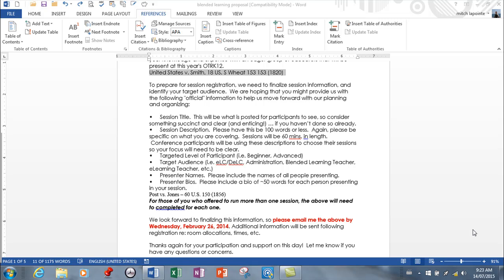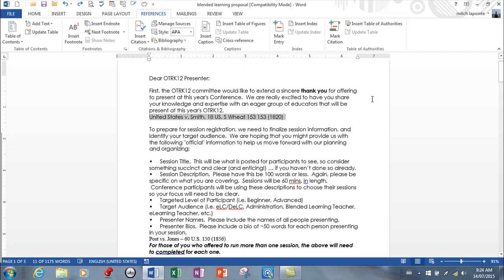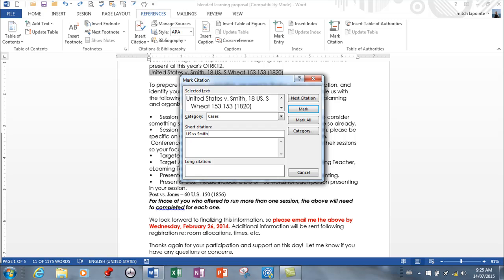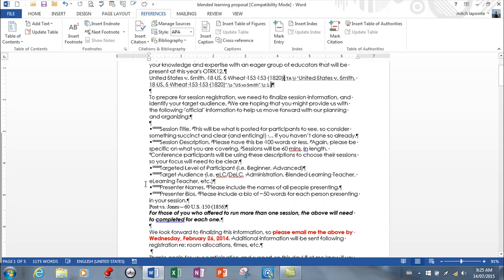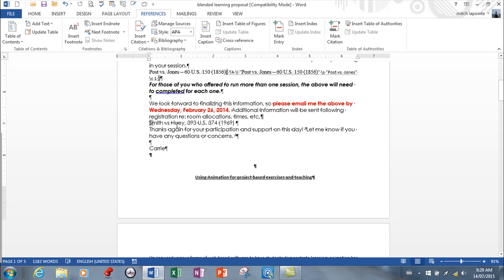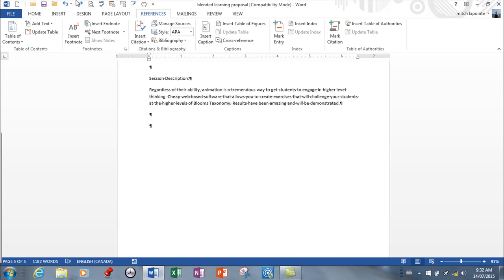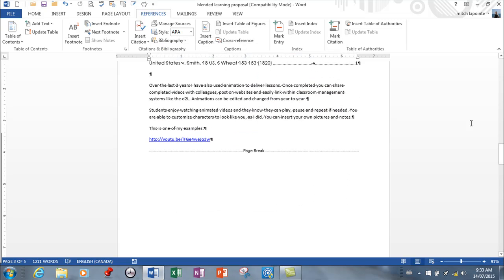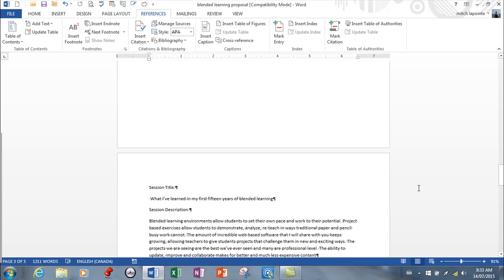MS Word 2013- Table of authorities